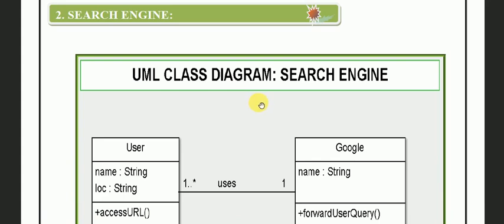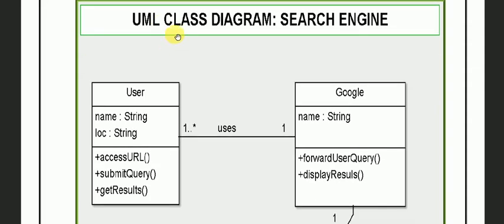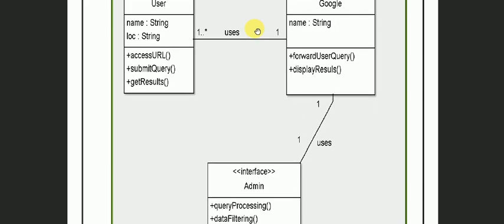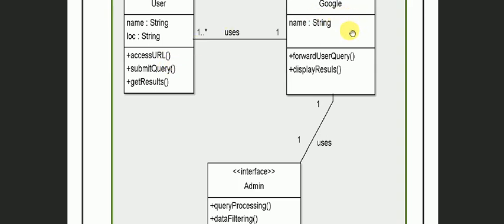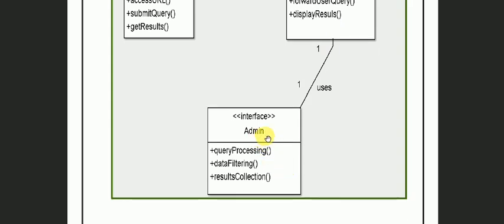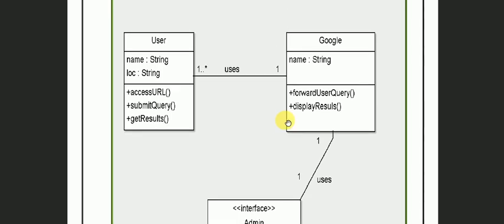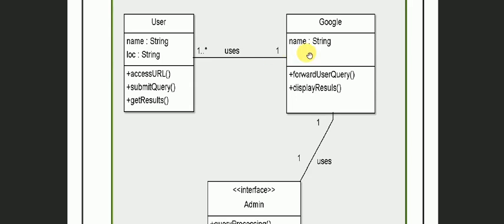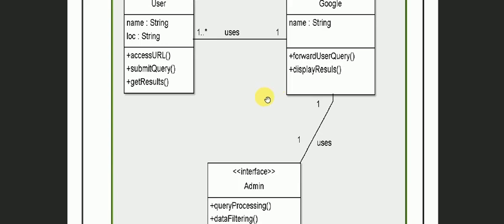Lecture - 8 - UML - Class Diagram - Example -2 - Search Engine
This Video Lecture Includes An Introduction To Class Diagram With An Example.